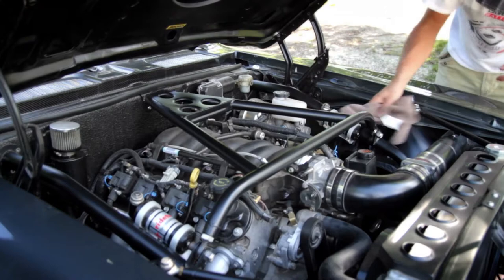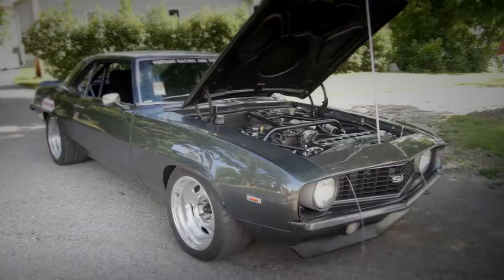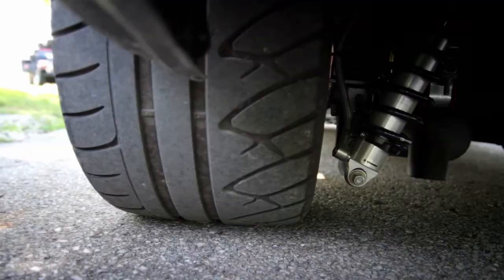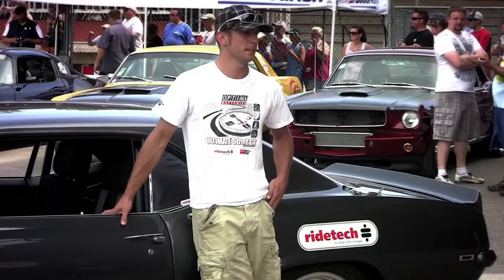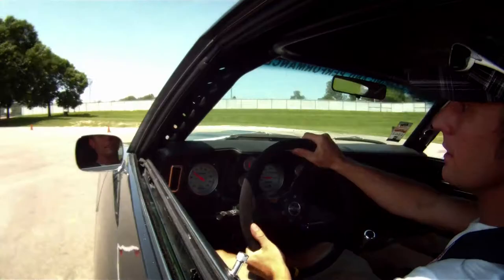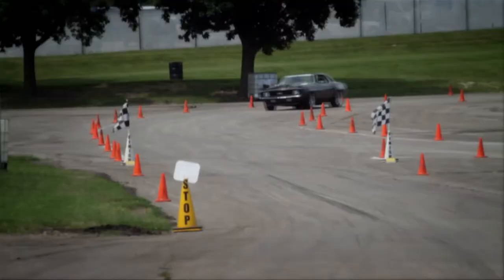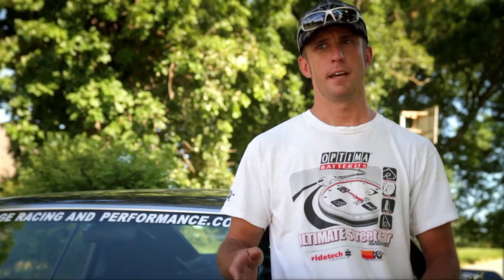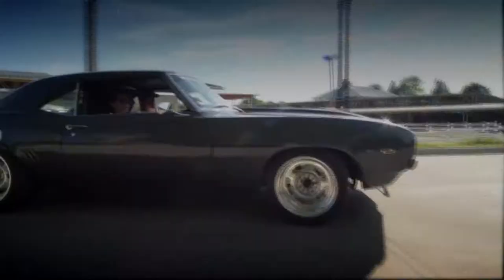RideTech customer Kevin Miller talks about his 1969 Camaro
Kevin Miller built his 1969 Chevy Camaro in his two car garage with autocross / track days in mind. He has succeeded in making a formidable contender.